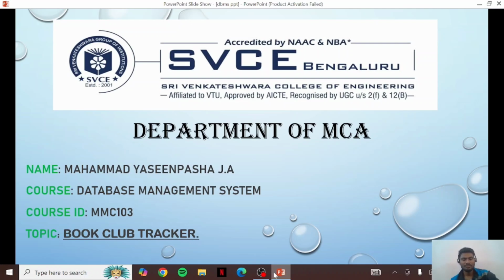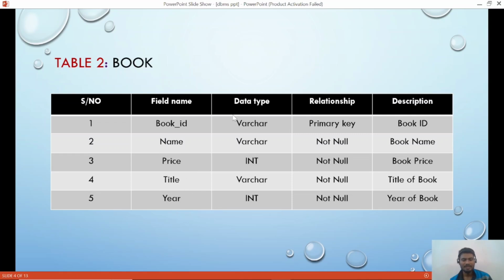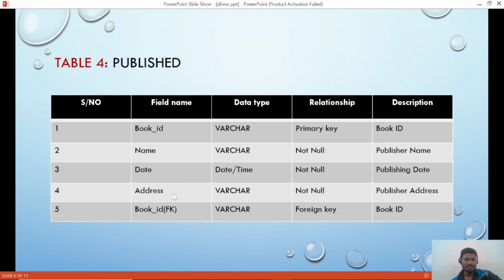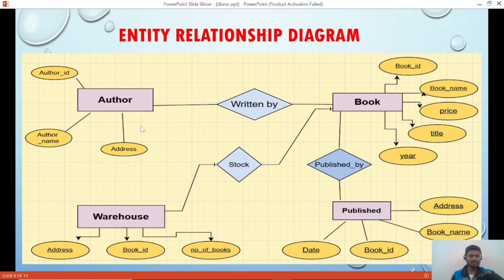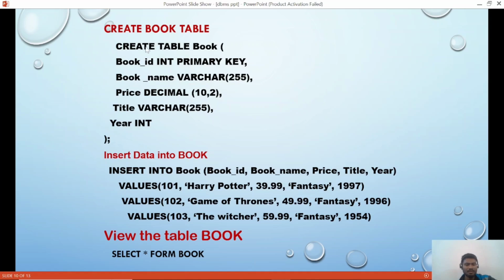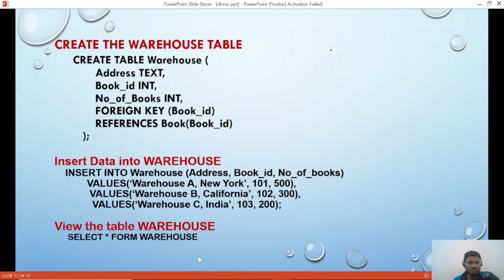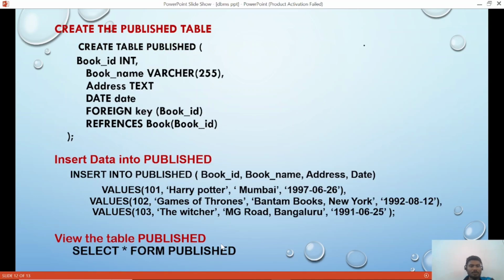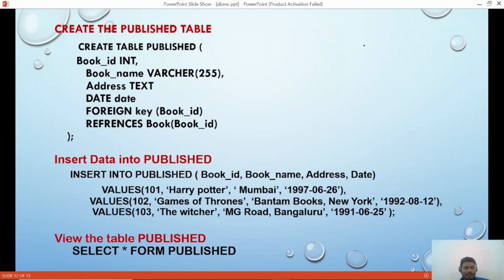Book club tracter (DBMS)